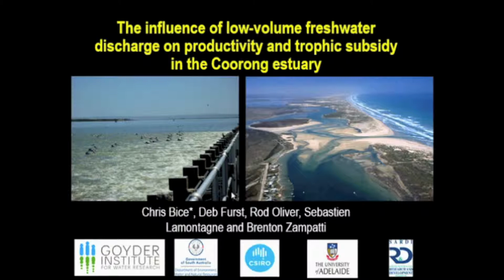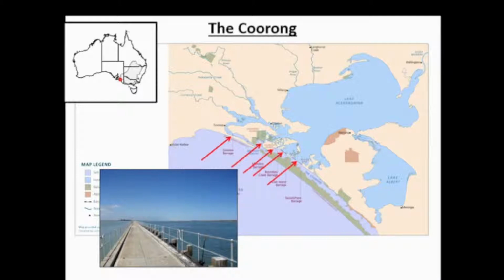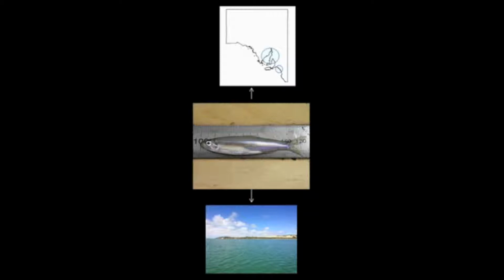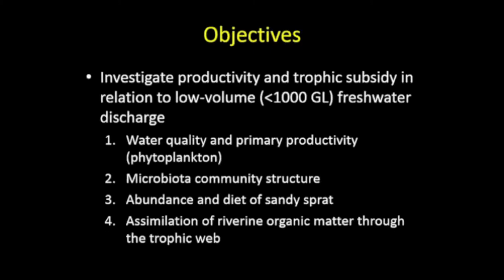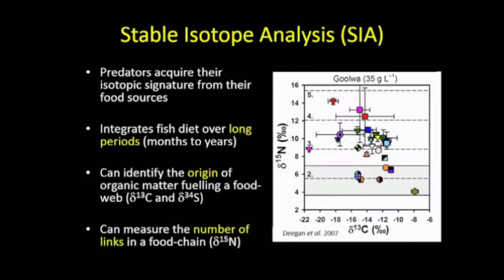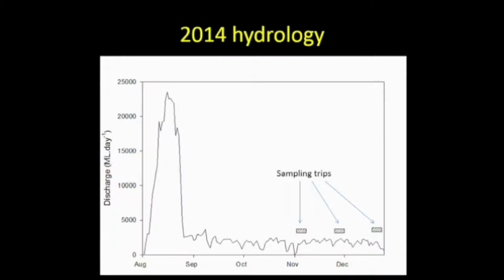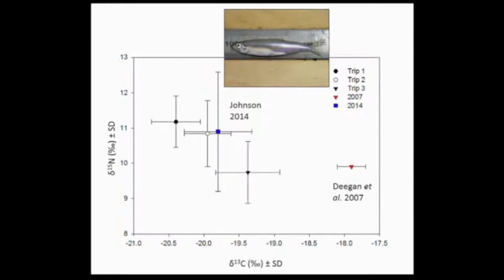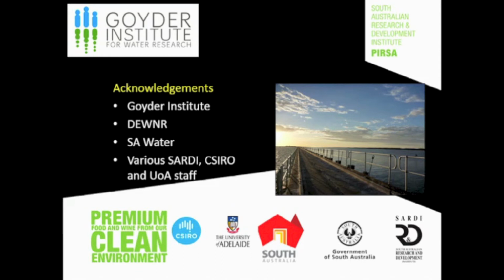Bice Chris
The influence of low-volume freshwater discharge on productivity and trophic subsidy in the Coorong estuary.